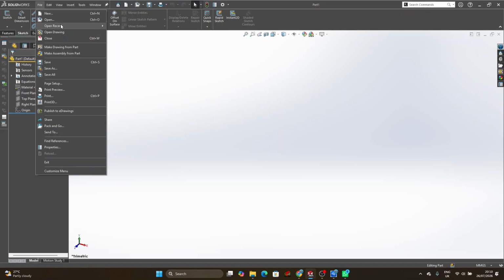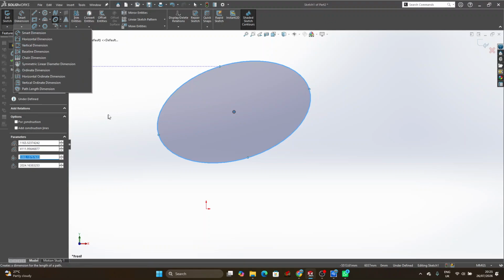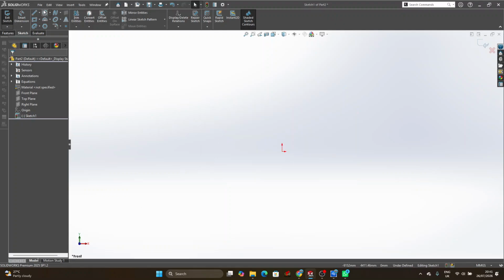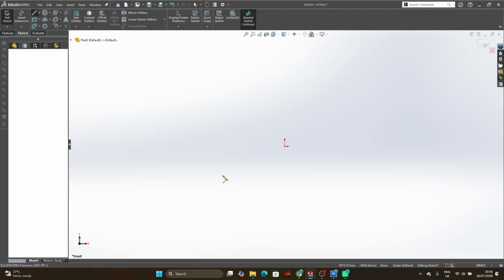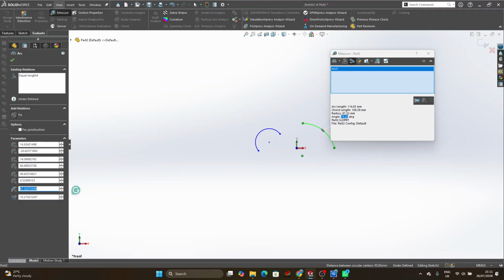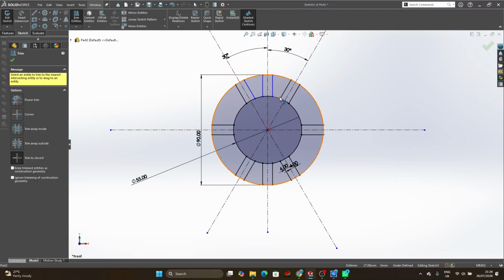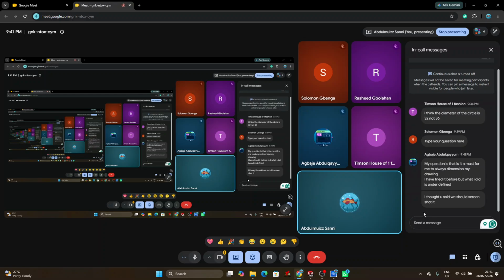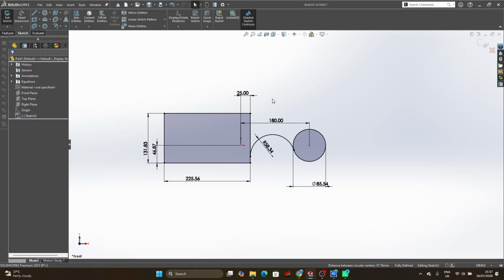Session 1: First Class on Mastering Solidworks that covers introduction to 2D sketching in SolidWork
This video is the first class on mastering SolidWorks that explains sketch relations, sketch entities, and guidelines on how to properly start a sketch in SolidWorks vividly.